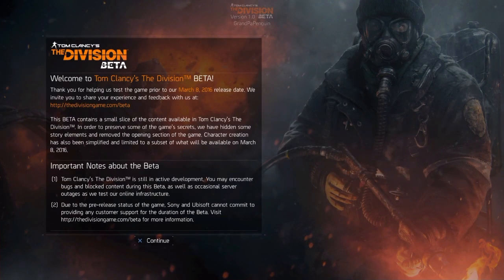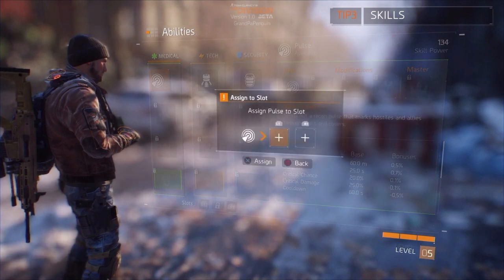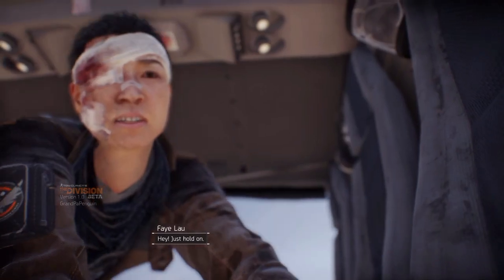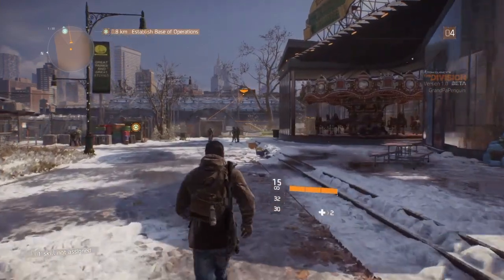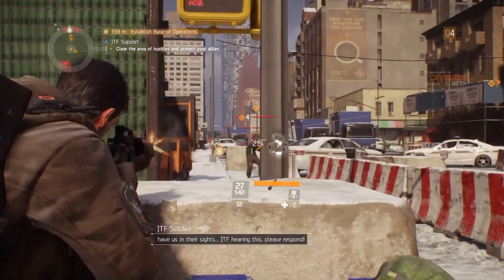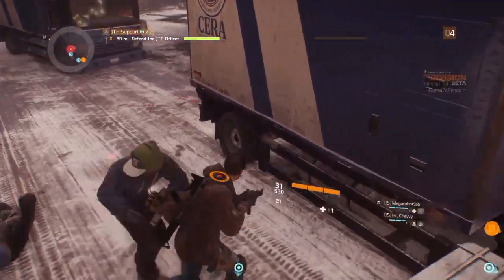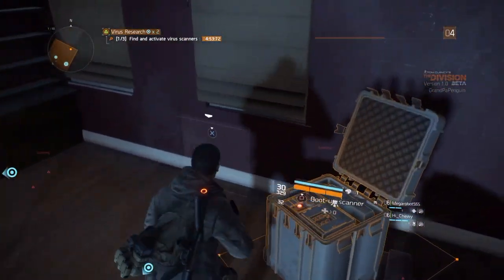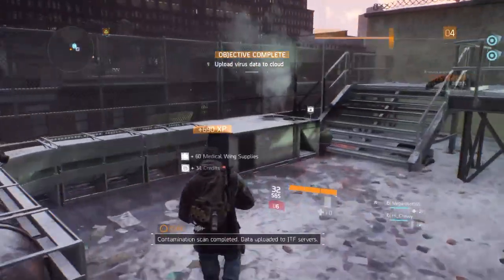The Division Walkthrough Gameplay Part 1 - Black Market is Down! (PS4 Xbox One)